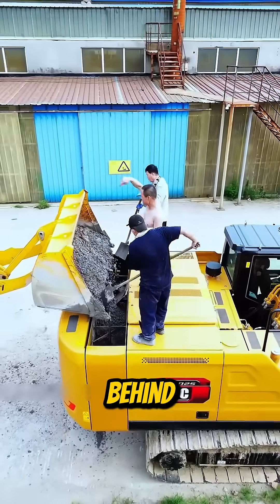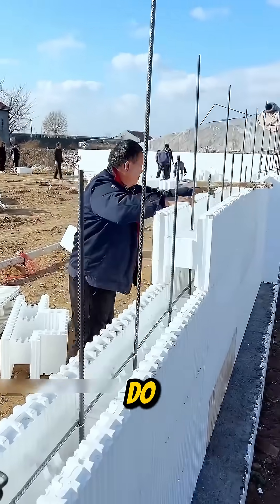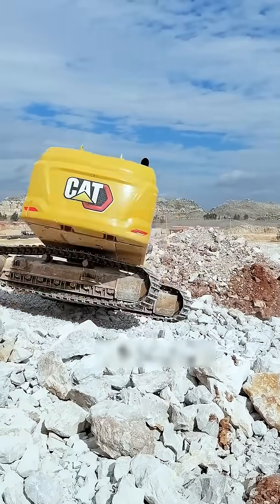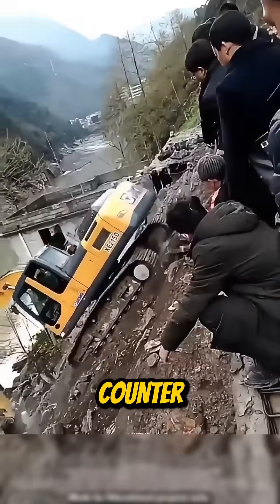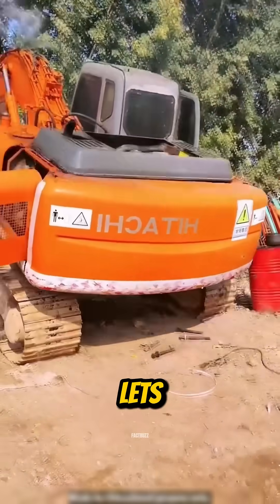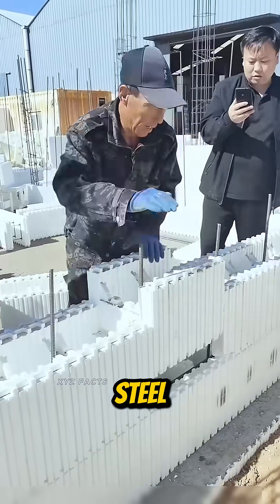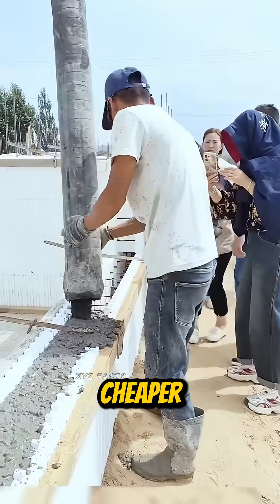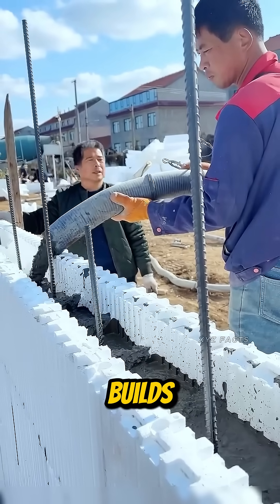Why Engineers Use Concrete, Foam & Rubber Balls 3 Secrets!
Ever wonder why engineers use rubber balls in concrete slabs or why excavators have concrete blocks packed behind them? 🤯 We break down 3 clever (and hidden) construction tricks that let builders create structures faster, stronger, and safer. Learn about massive counterweights, lightweight foam formwork, and the incredible Bubble Deck technology. Build smarter!